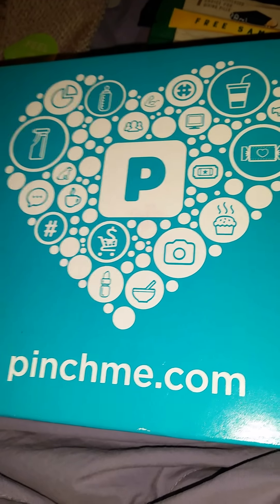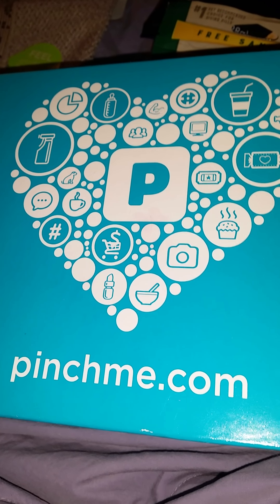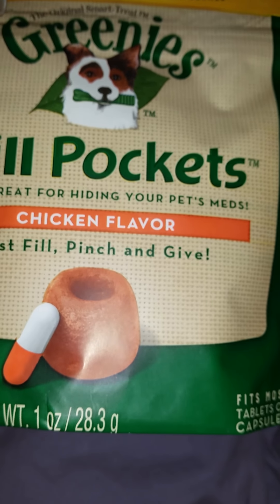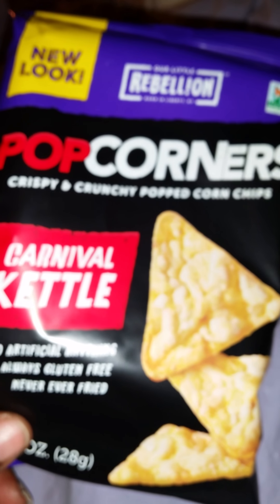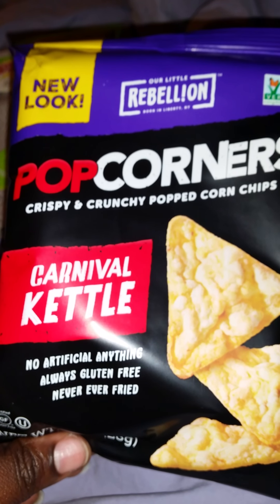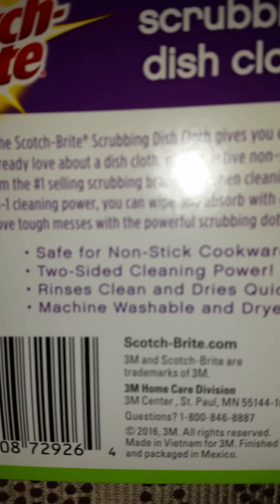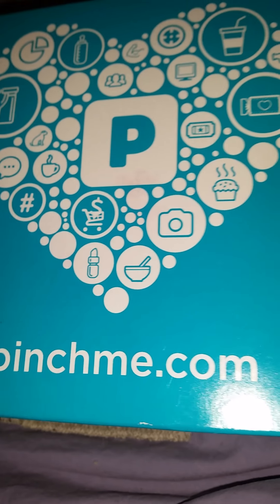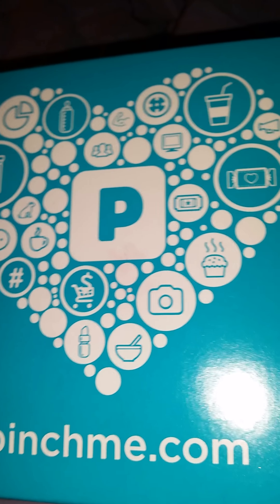Opening of my Pinch Me Box!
OPEN CHOCOLATE DROP BOX
PERISCOPE
Chocolateextasy
chocolateextasy